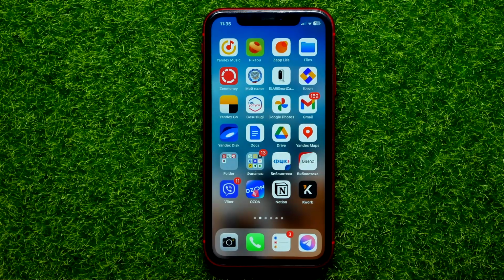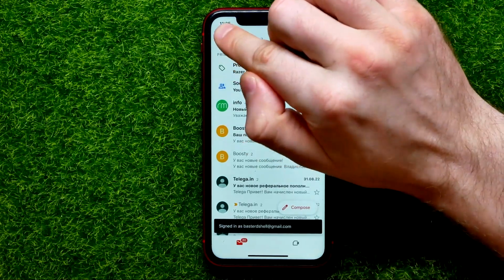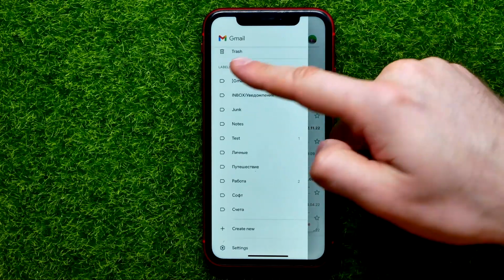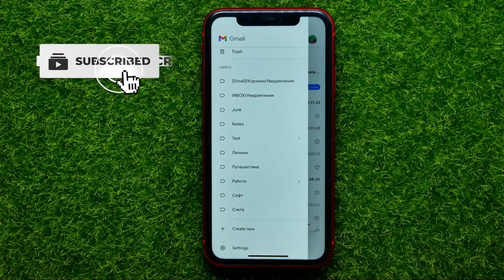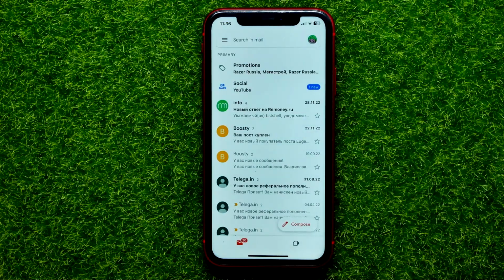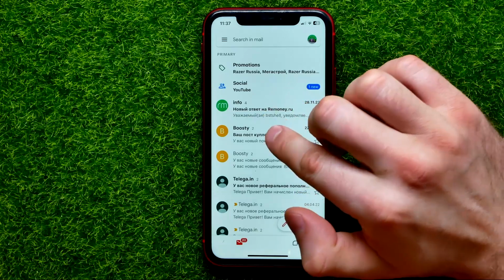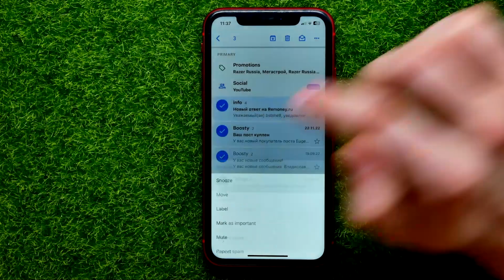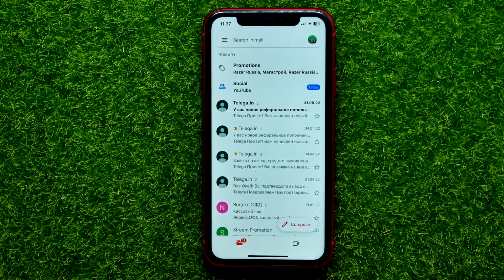Maximize Your Productivity: How to Create Folders in the Gmail App on Your Phone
If you are looking for a video about how to create folders in gmail app, here it is!
In this video I will show you how to create folders in gmail. Be sure to watch the video to the very end.
You will learn how to move emails to folders in gmail. That's easy and simple to do from your phone.

00:00 - Intro
00:25 - Maximize your productivity: how to create folders in the gmail app on your phone